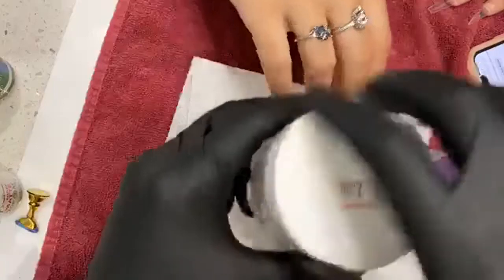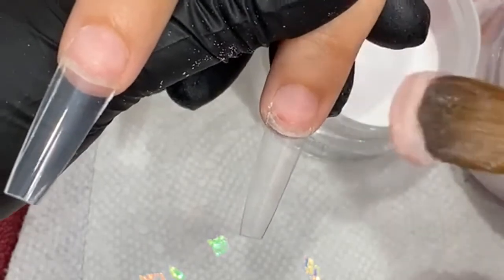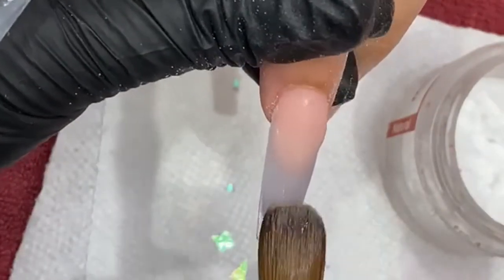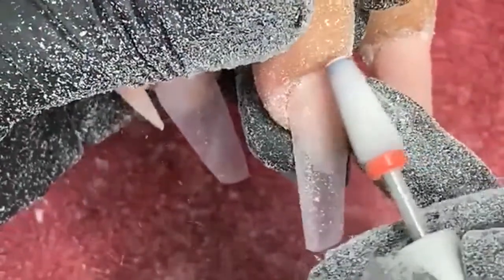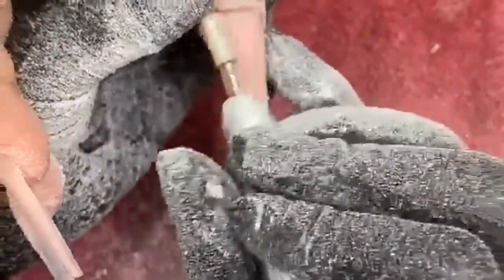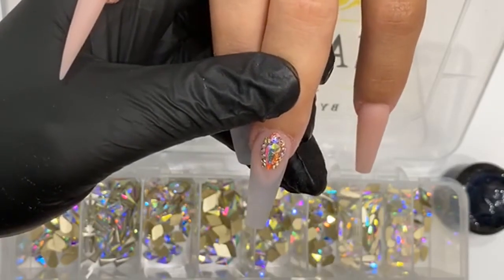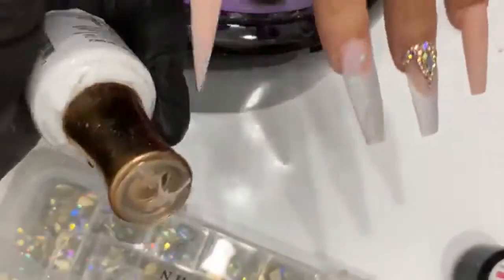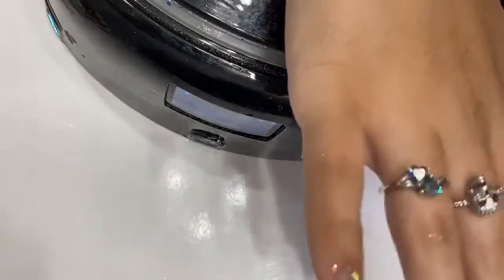Nail Design - Acrylic Nails Frestyle Designs - Thuc Nguyen